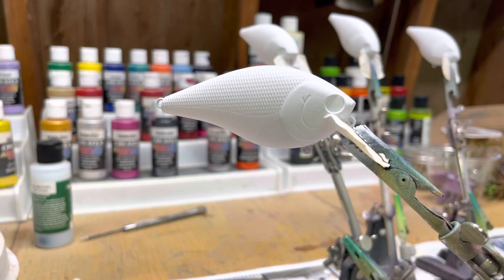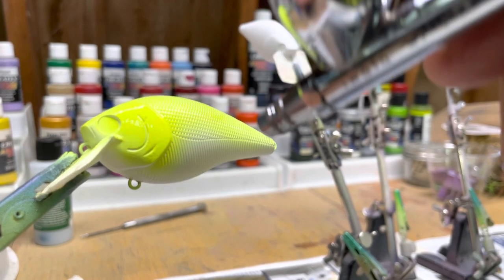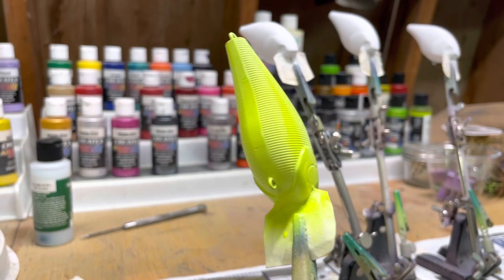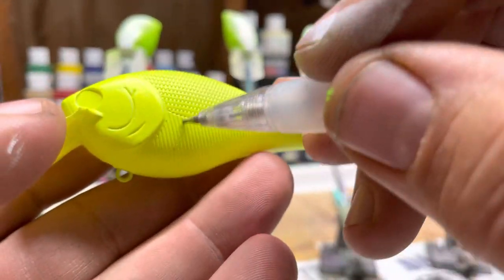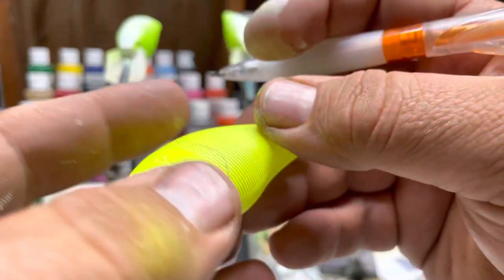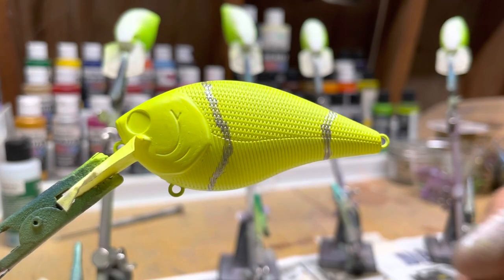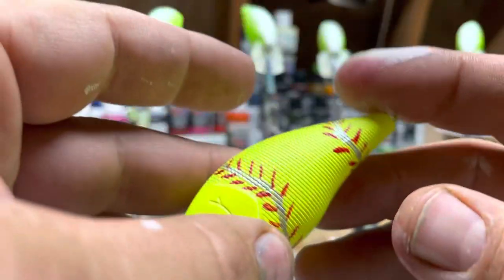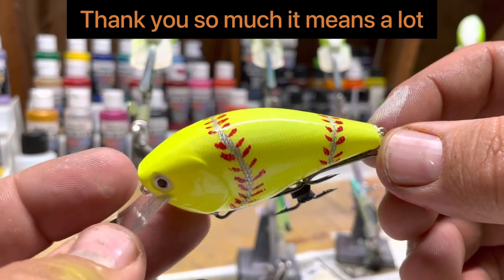Painting a softball fishing Lure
Custom hand painting fishing lure for my daughters softball coaches to show appreciation for all the hard work they put in for the season it is my way of saying thank you